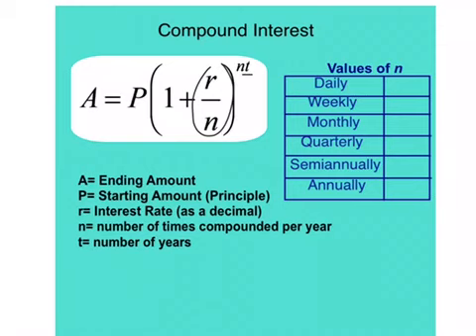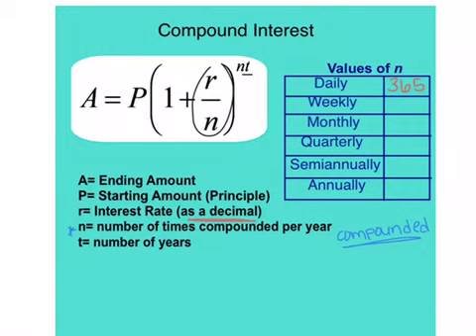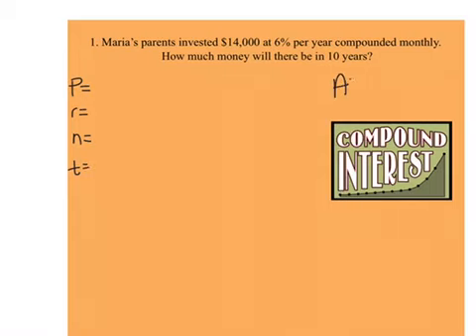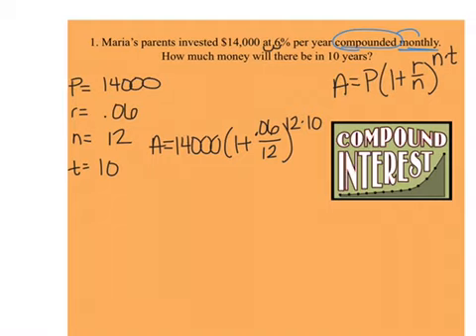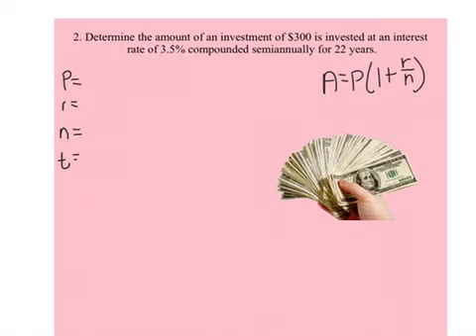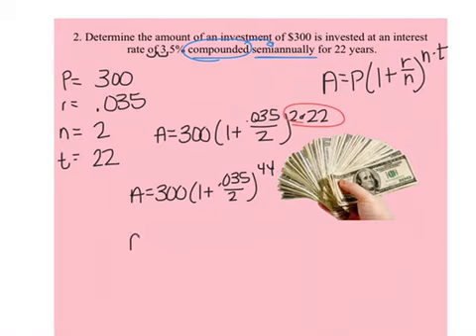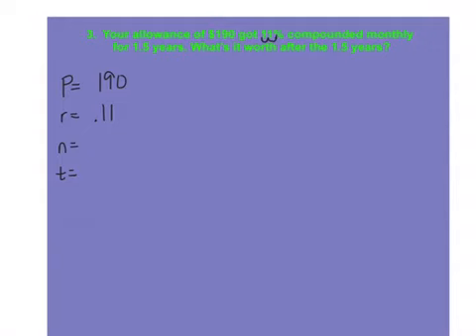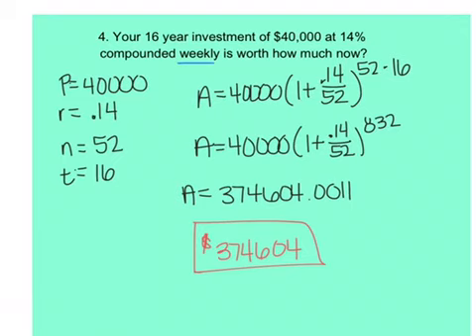Unit 6 LT 5 Compound Interest